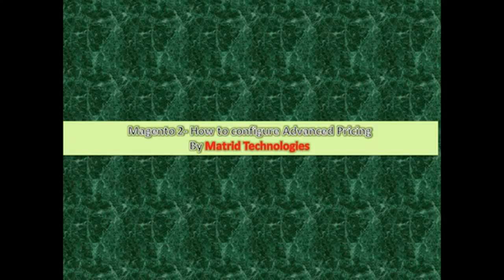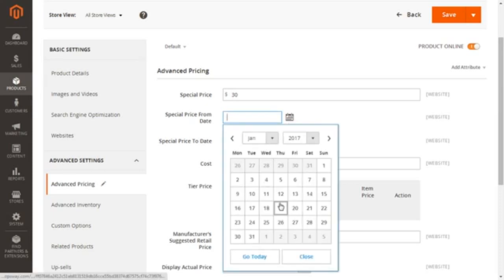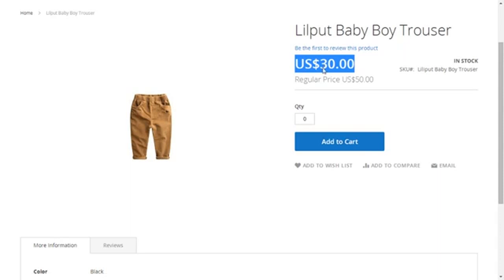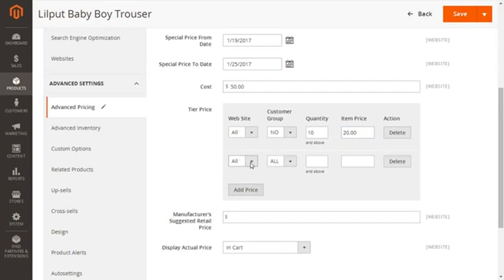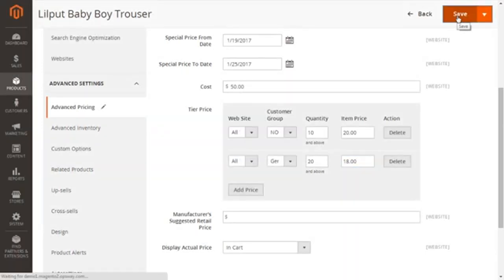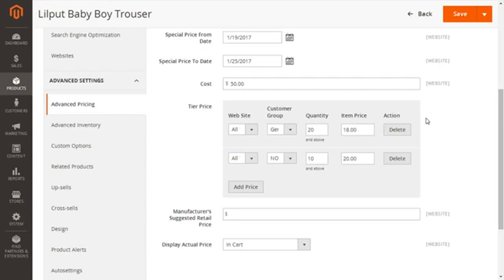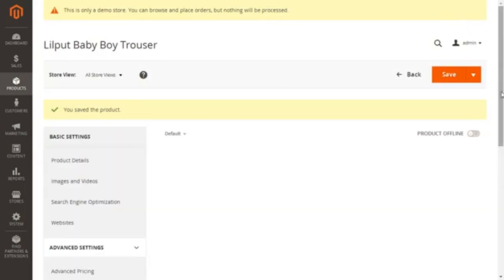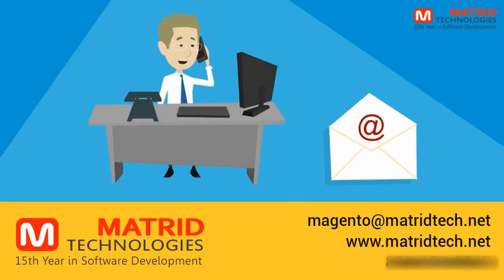Magento 2 - How to set up Advanced Pricing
This video will help to set up advanced pricing for your Magento 2 store.